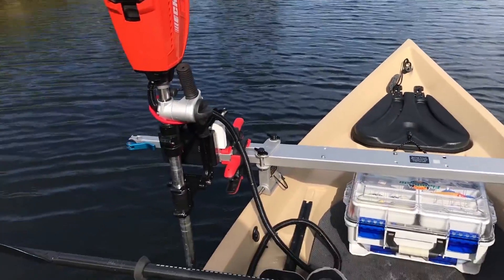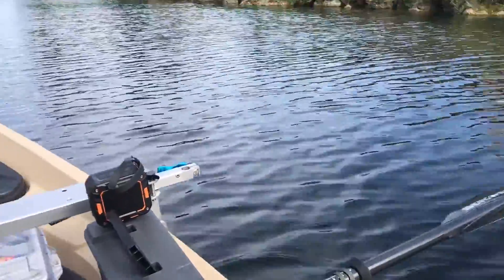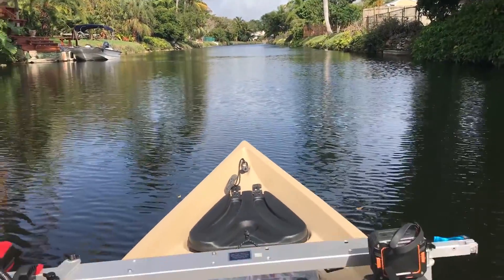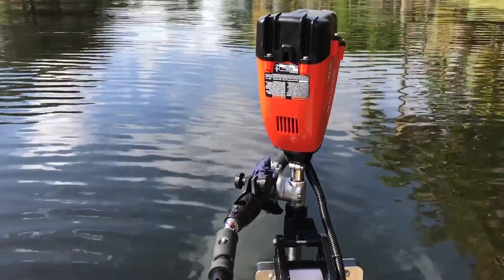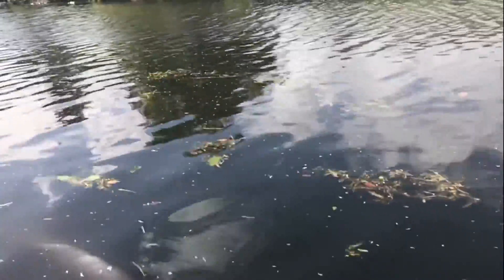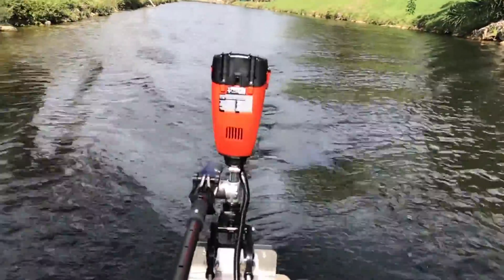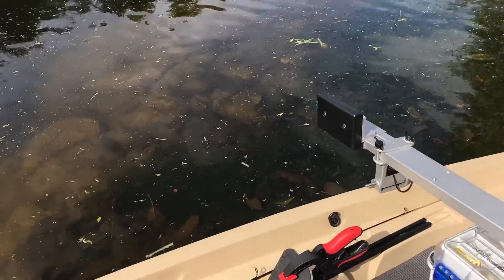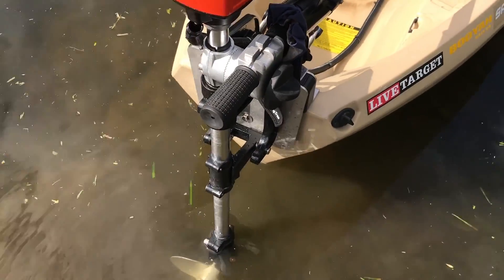Nucanoe Frontier with Honda GX35 Outboard and an Echo 58v Powerhead Outboard Demo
The video shows the versatility of the Honda GX35 based small outboard and how with the correct prop, it can propel a large Nucanoe Frontier 12 at 5.1 mph loaded down. Also, today I trialed an all in one trimmer powerhead. It was was 58V model made by Echo adapted to a kayakbuddy lower leg. No batteries except the factory pack. Results were impressive for the first run. I would definitely think about this as a pulling motor in front once on the spot. Still attained a respectable 5.0 mph. It started out as a "Lets see what happens moment". Once the new controller is in place with a rheostat, I can manage the heat and RPM of the electric motor. I found the sweet spot to battery depletion. 4.2 mph. Gas for distance and electric to move around. This is a good combo.

The sound levels are off due to the poor microphone quality on the I phone being so close to the engines. Quite a bit of distortion and reverberation. I need to go back to my go Pro